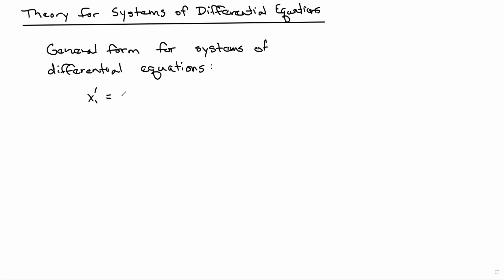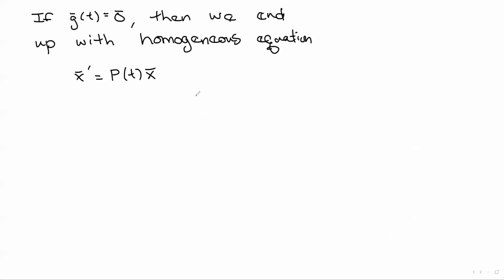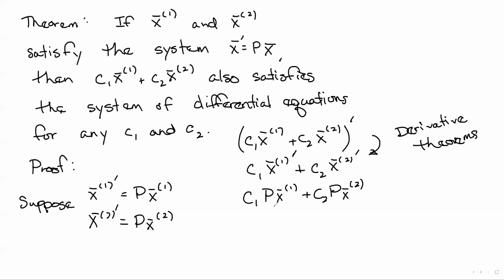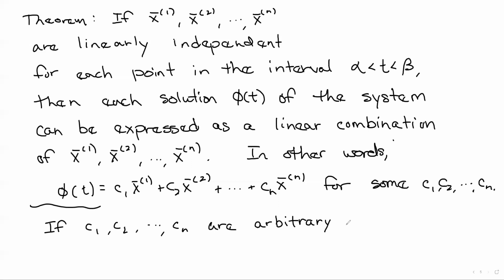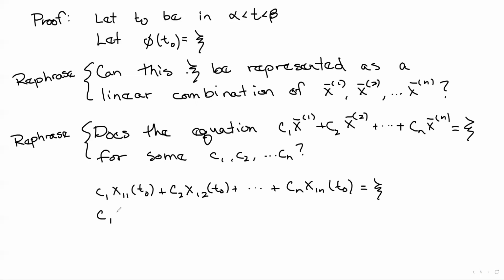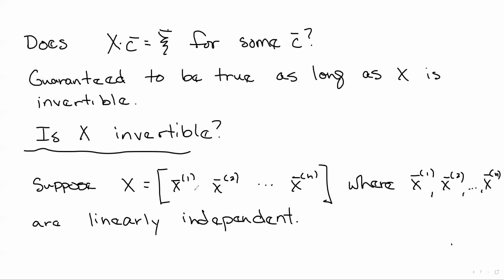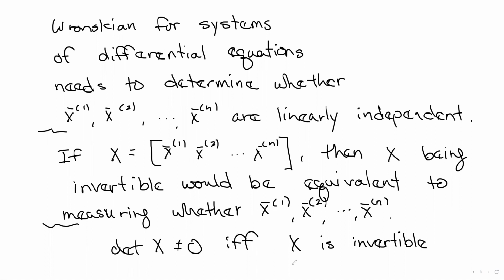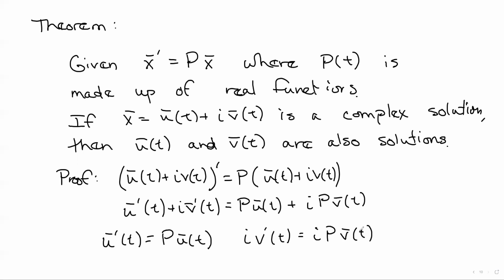Differential Equations: Theory of Systems of Differential Equations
This video covers theory of systems of differential equations for a differential equations class.